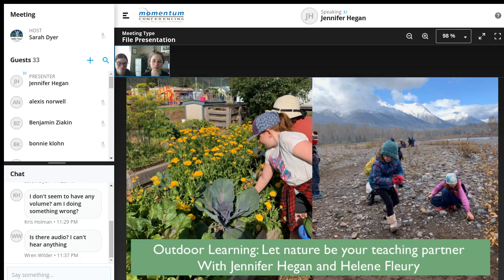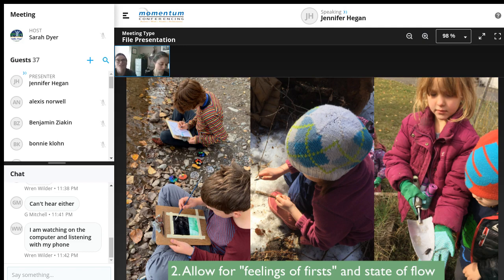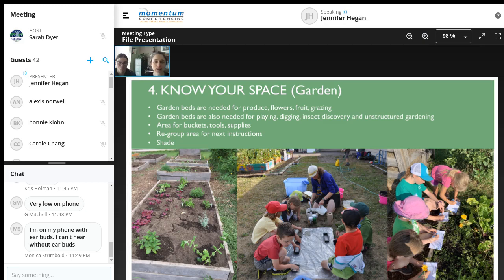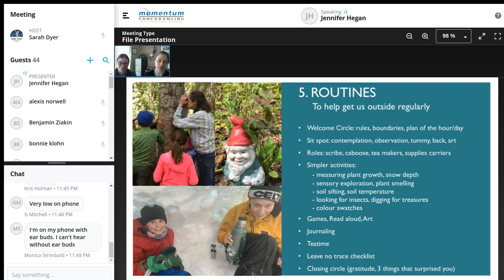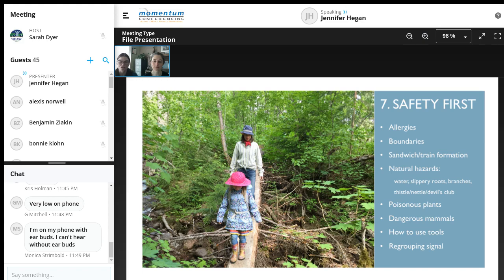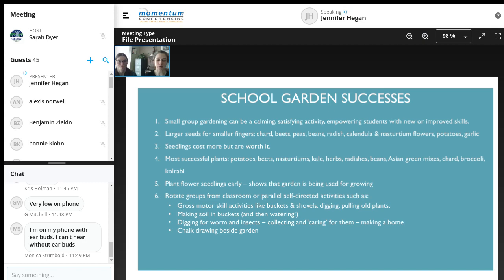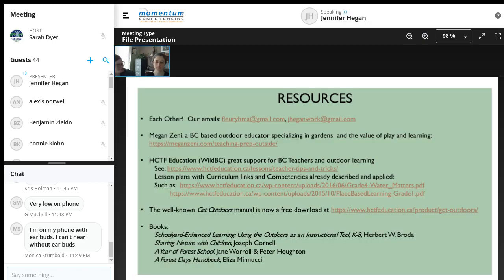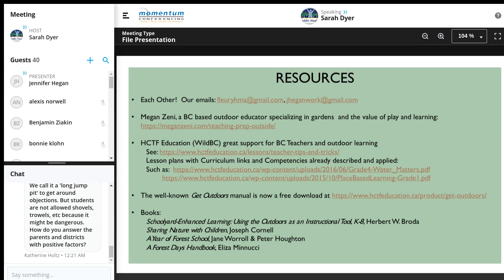F2SBC Webinar: Make the outdoors your classroom!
Outdoor experiential learning - the benefits are well documented and proven, but how can we as teachers and educators manage it? Whether it is in the school garden, a local park, or a forest field trip, let's learn from each other and current school garden and outdoor education programs to help us successfully and routinely expose our students to the power of outside learning.

This interactive webinar will be a chance to hear from Helene and Jen about:
1. Their experience teaching in school gardens and on forest field trips

2. Best practices for teaching outdoors

3. Tips and tricks for using the school garden as your outdoor classroom

4. What school administration and Parent Advisory Committees can do to support gardens and outdoor learning.

Jennifer Hegan and Helene Fleury are from Groundbreakers Agricultural Association located in Smithers, BC.